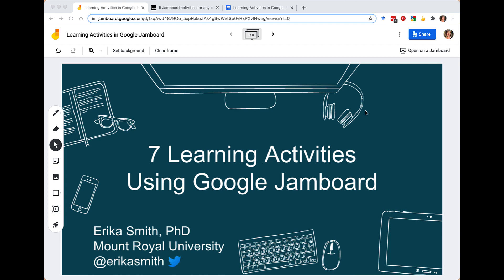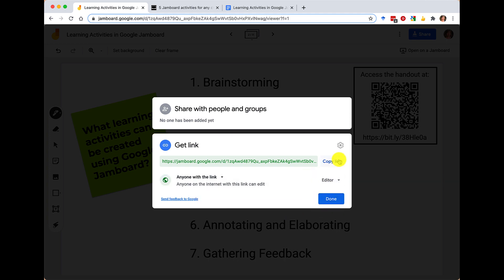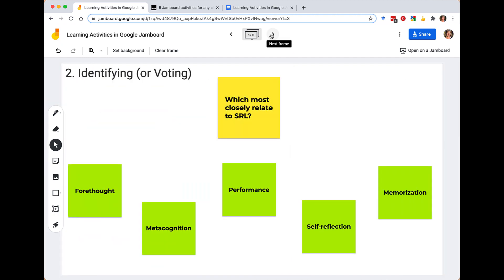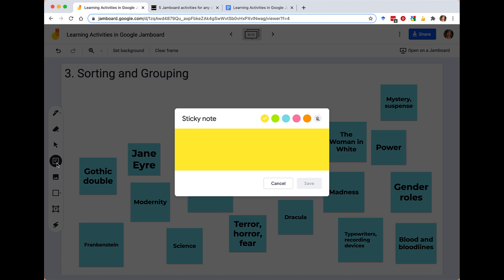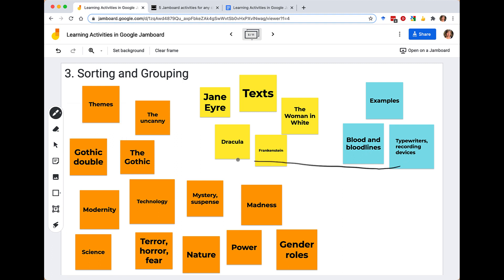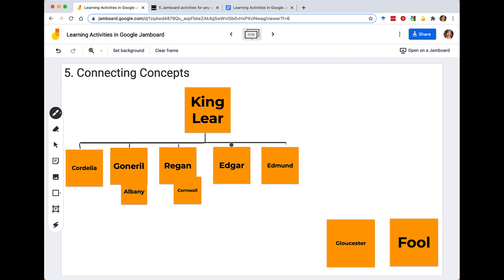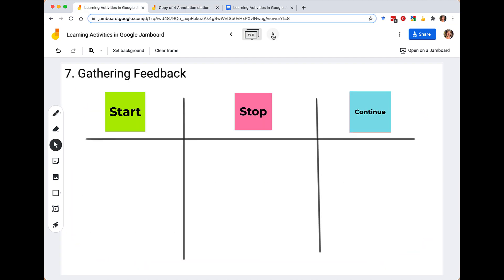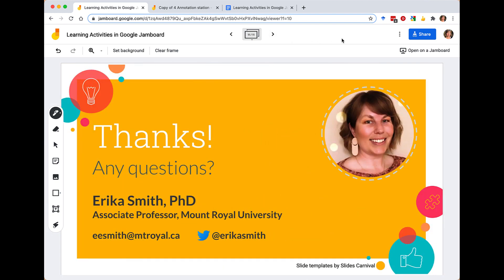7 Learning Activities Using Google Jamboard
In this video, Dr. Erika Smith (Associate Professor and Faculty Development Consultant) illustrates seven online learning activities that engage students using Google Jamboard. These activities can be done uniquely or linked together within your online class or in smaller breakout groups, and move from introductory identification and brainstorming skills to higher order elaboration and application abilities.

0:00 - Introduction
0:45 - Overview of Google Jamboard
3:08 - Brainstorming
5:17 - Identifying (and Voting)
7:13 - Sorting and Grouping
10:21 - Comparing and Contrasting
11:46 - Connecting Concepts
13:42 - Annotating and Elaborating
16:56 - Gathering Feedback
18:24 - Handout and Contact Info